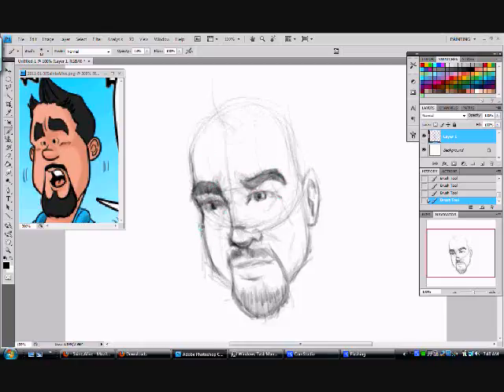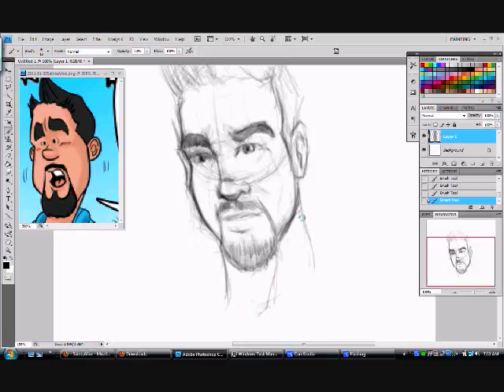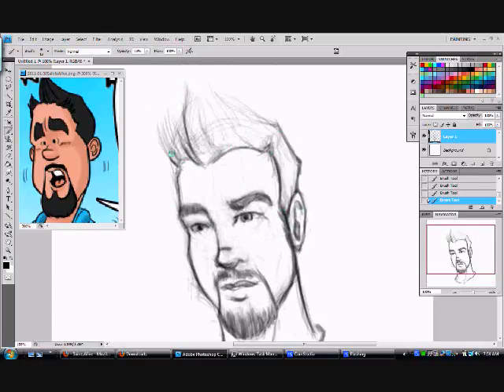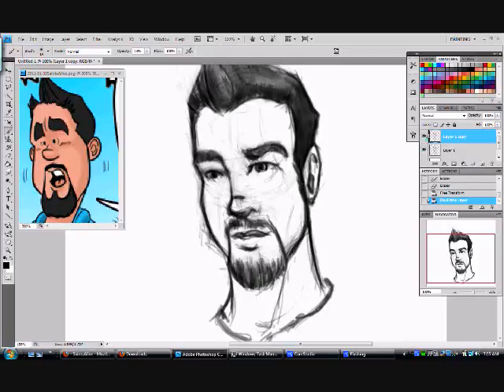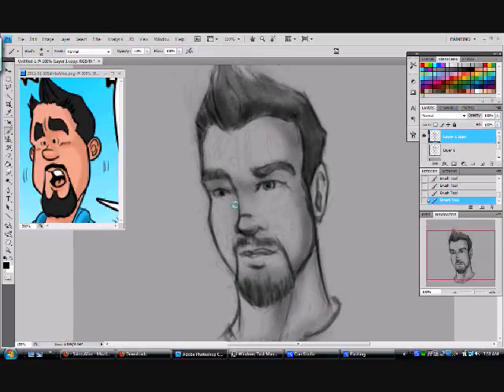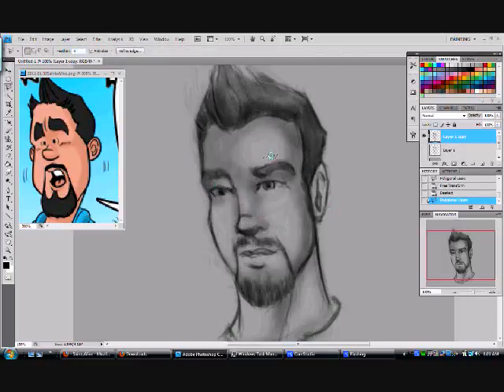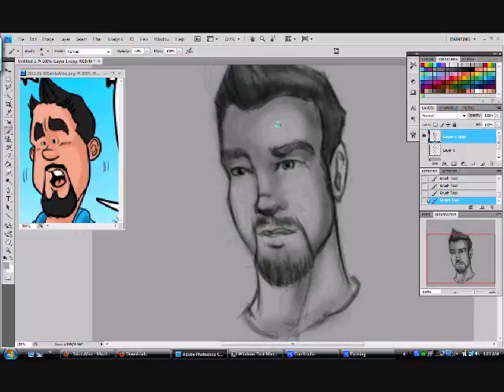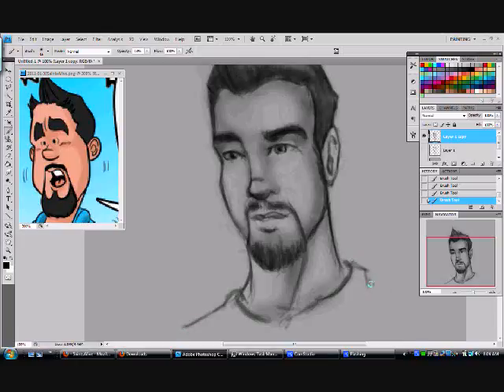Mr Lee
My version of Mr. Lee who was created by Tim Michael's. His youtube link go check it out